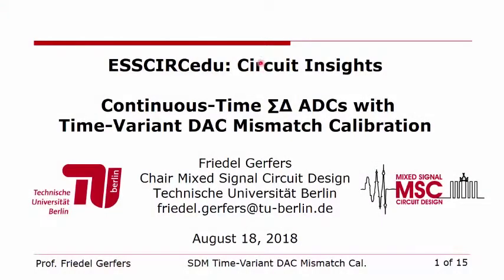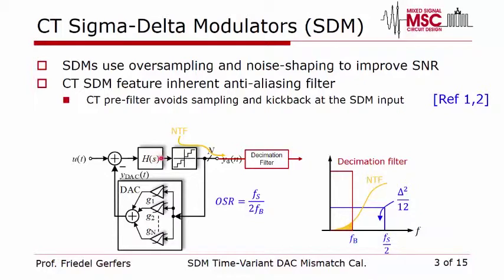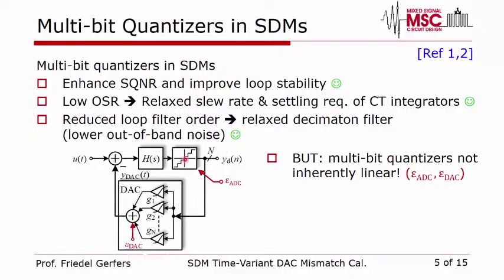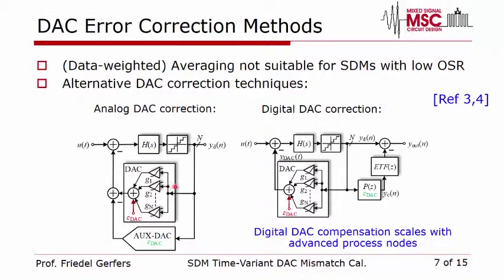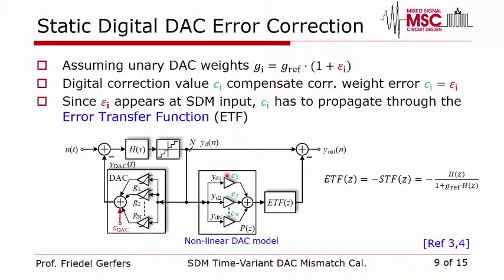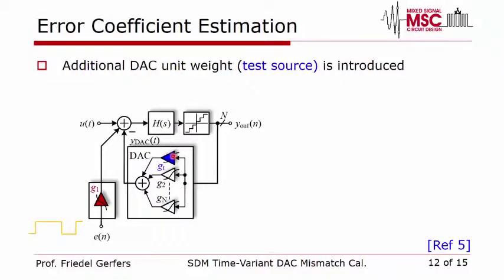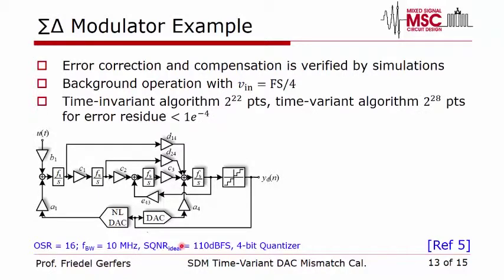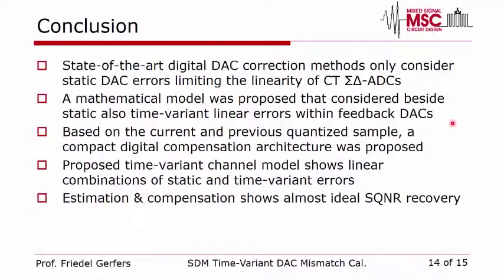SSCS ESSCIRCedu 2019 Friedel Gerfers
Sigma Delta Modulators (SDM) use oversampling and noise-shaping techniques to improve the overall signal-to-quantization noise ratio (SQNR). In addition, continuous-time (CT) SDMs feature an inherent anti-aliasing filter eliminating the sampling and kickback related shortcomings at the modulator input of the discrete time counterparts.
Due power consumption benefits within the analog SDM loop filter, the oversampling ratio (OSR) of such modulator keeps reducing demanding a multi-bit quantizer and feedback DAC to meet the SNR demands. Multi-bit quantization not only enhance the SQNR of the SDM but also improve the loop stability, relax the integrator slew rate and bandwidth requirements of the CT integrators and lower the decimation filter requirements due to reduced out of band quantization noise.
However, multi-bit quantizers and multi-bit feedback DACs are inherently linear! Especially the feedback DAC error component  cannot be distinguished from modulator input 𝑢(𝑡). Thus, the DAC linearity must meet the overall SDM linearity, to avoid performance losses. State-of-the-art analog correction methods such as data-weighted averaging techniques or calibration solutions using an auxiliary DAC are not suitable for high-resolution SDMs with low OSR.
In this presentation, a new digital calibration method is introduced, enabling the calibration of both static and (dynamic) time-variant DAC errors at the same time, restoring the ideal SDM SQNR performance in presents of large mismatch errors.

About the Speaker: Friedel Gerfers studied microelectronics at the University of Duisburg-Essen and obtained his Dr.-Ing. Degree from the Institute for Microsystems Technology (IMTEK), Albert-Ludwigs University of Freiburg. He gained his first industrial R&D experience at Philips Semiconductor (nowadays NXP), Starnberg, Germany. In 2006, he joined Intel Research in Santa Clara, USA as post-doctoral research fellow working on new types of piezoelectric MEMS sensors and their readout circuits. His entrepreneurial spirit led him in the years 2007 to 2011 to the start-up companies Alvand Technologies and Aquantia (both USA). In the role of a technical director, he led the mixed-signal departments, which were crucial for the successful market positioning of these companies in the field of high-speed data transmission systems that operate close to the Shannon limit. More recently, he was responsible for the worldwide development of high-precision analog-to-digital converters for Integrated Device Technology (IDT), USA. The team was later in 2014 acquired by Apple Inc.

Since January 2015, Prof. Gerfers heads as full professor the "Mixed Signal Circuit Design (MSC, )" chair at the Faculty IV Electrical Engineering and Computer Science at the Berlin Institute of Technology. Later in 2019, he was appointed Einstein Professor of Integrated Circuits and Systems.

Due to his broad expertise Prof. Gerfers was appointed to the Advisory Board of Mentor Siemens and served from 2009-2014 on the Advisory Board of Berkeley Design Automation Inc., USA.

in 2009 and 2018, he co-founded the technology companies NiederRhein Technologies (California, USA) and IC4X GmbH (Berlin, Germany).

Prof. Gerfers is member of the IEEE, MTT and VDE and serves on several technical program committees in the field of Solid-State Circuits and Optical Systems like ISSCC, ESSCirC, OFC and EuMIC.
Prof. Gerfers is author of the book "Continuous-Time Sigma-Delta A/D conversion, Fundamentals, Error Correction and Robust Implementations" as well as published several other book chapters.